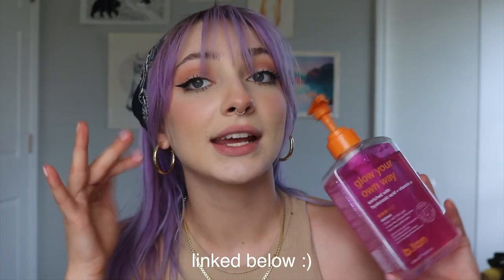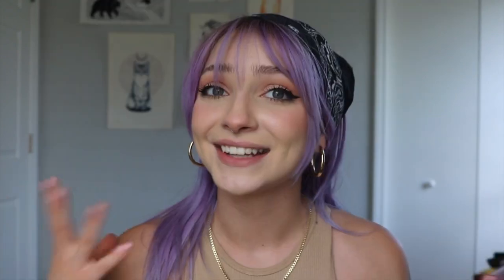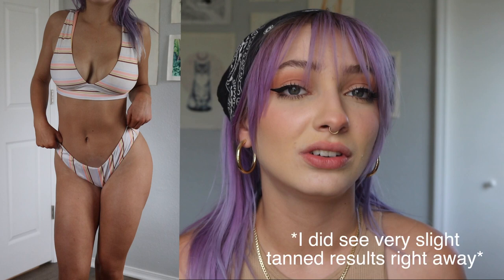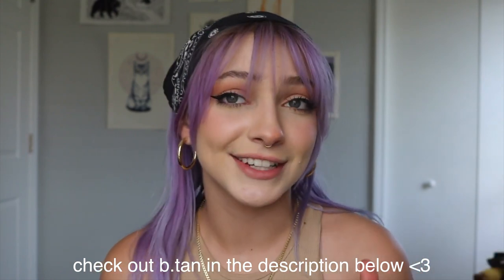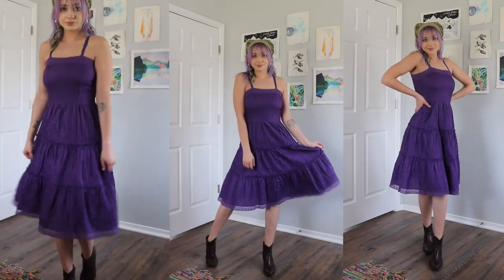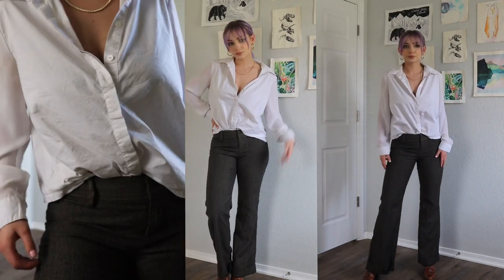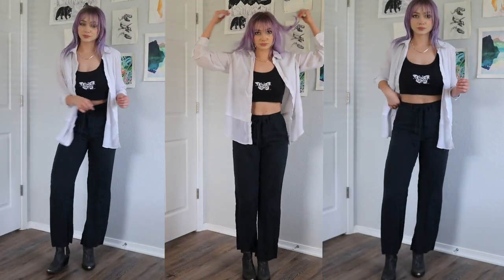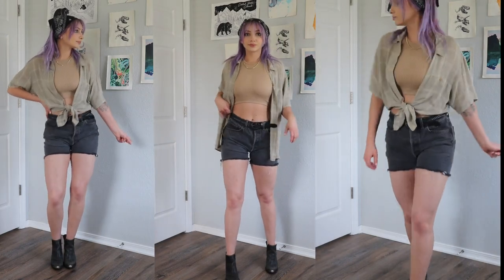Spring/Summer Outfits 2022 + How I Self-tan!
I'm Hannah, I'm 22 years old, and this channel is where I like to express my self. I post what I like, ranging from makeup tutorials and clothing hauls to travel vlogs and deep discussions. I use cruelty free makeup to create my makeup looks because I'm also an animal lover!!